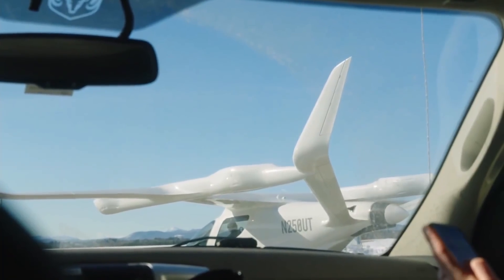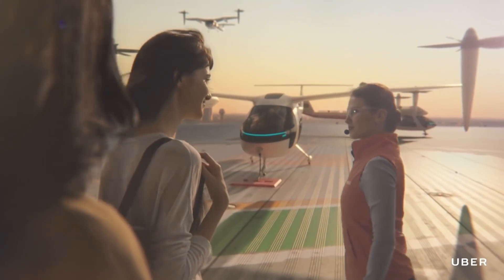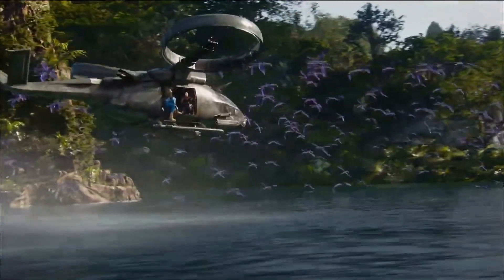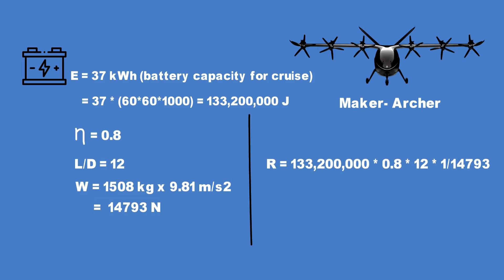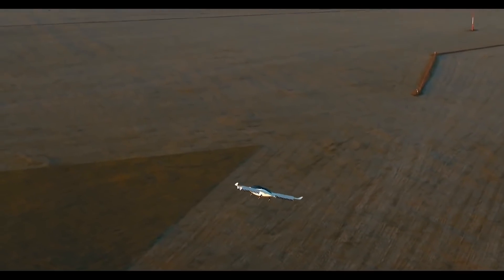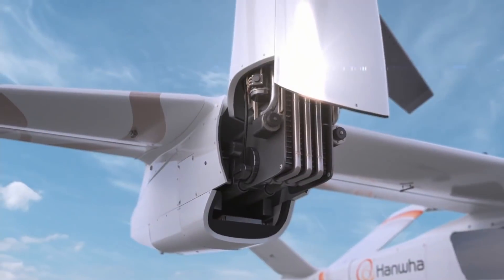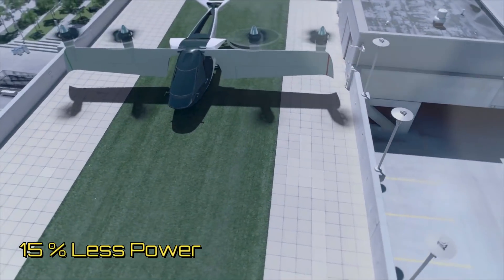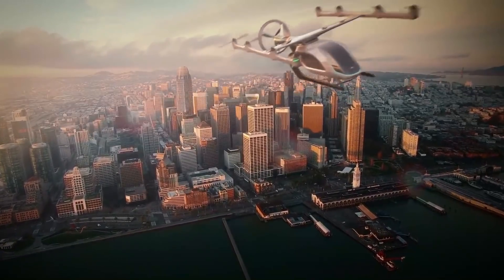The EVTOL Design Template: The emerging shape of most EVTOL explained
In this video, we are going to look at the shape of the Emerging EVTOLs and in particular, those meant to be flown as an air taxi.

Most of the EVTOLs for Air Taxi have the capacity for 5 people.  They have a maximum take off weight of 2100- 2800 kg.
Most of the designs are Tilt Rotors with the exception of a couple that are Tilt Wing